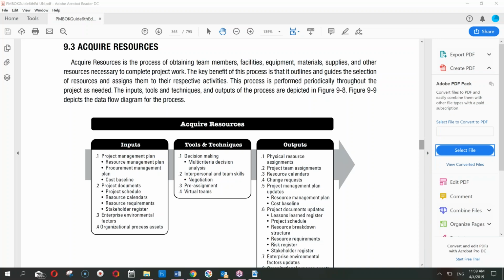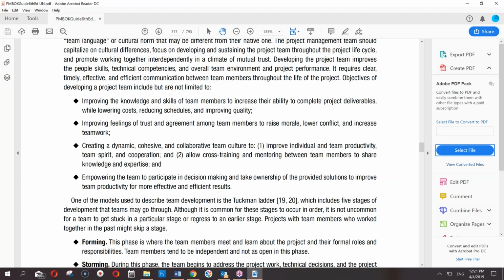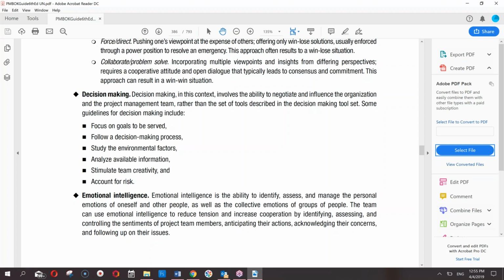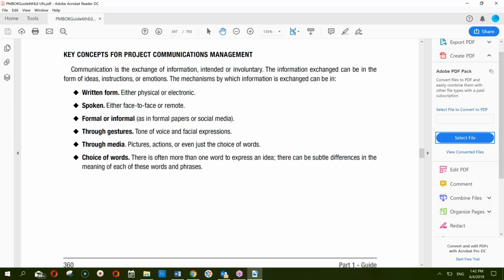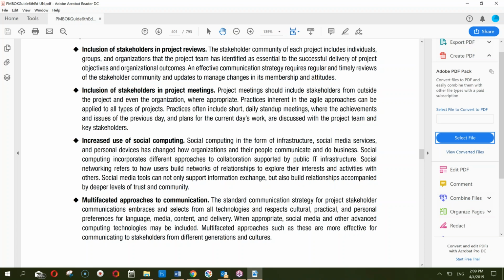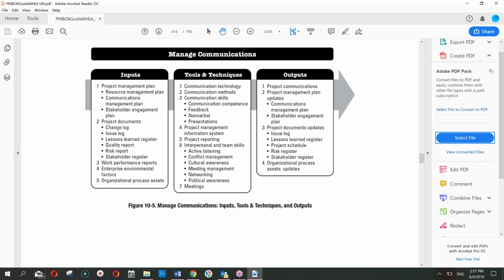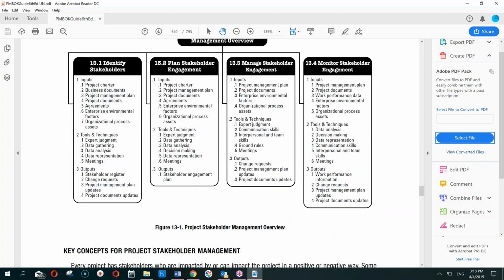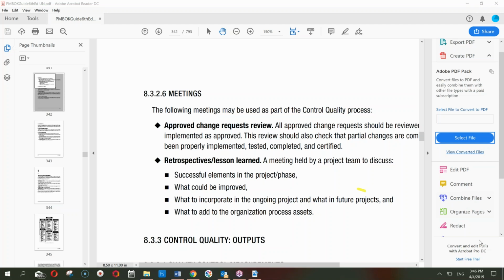2019 04 04 11 39 PMP Mar 2019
Day 6 of Online PMP Exam Prep Course conducted on 04 Apr 2019 at GoToTraining by Suhail Iqbal of SysComp International (Pvt.) Ltd.